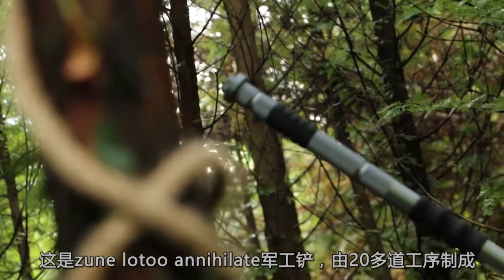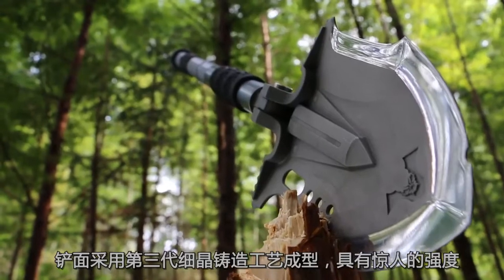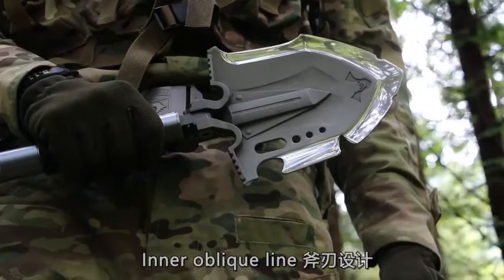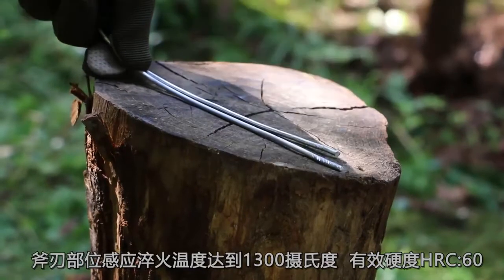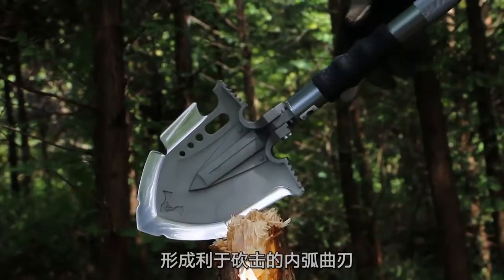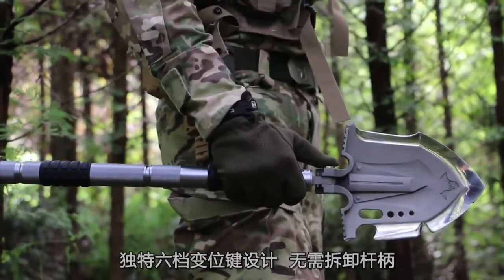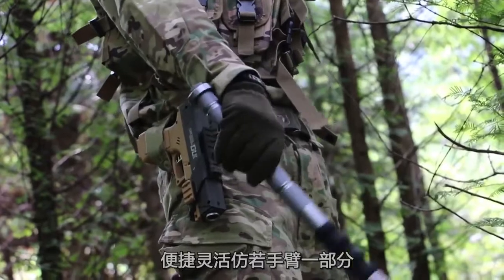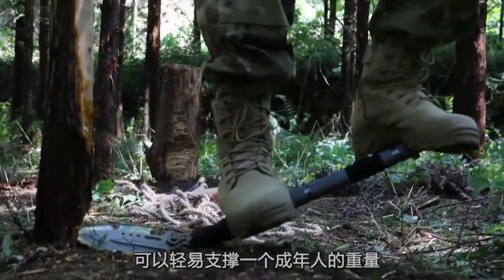Zune Lotoo Annihilate F A3 Survival Shovel